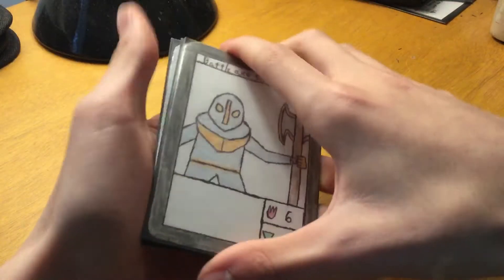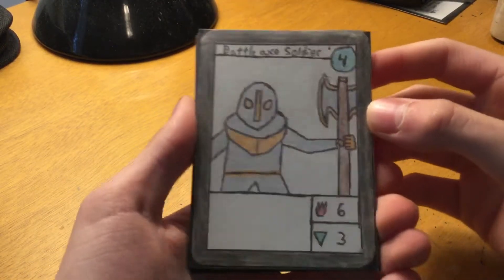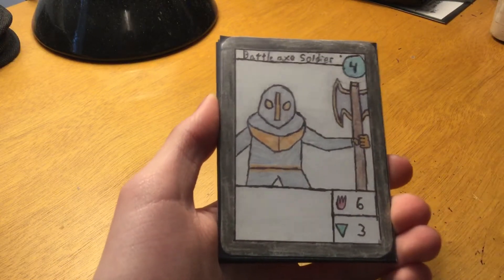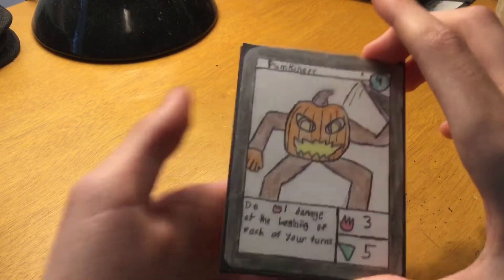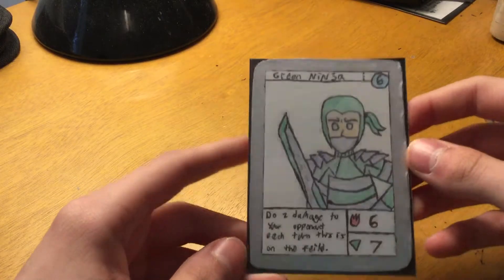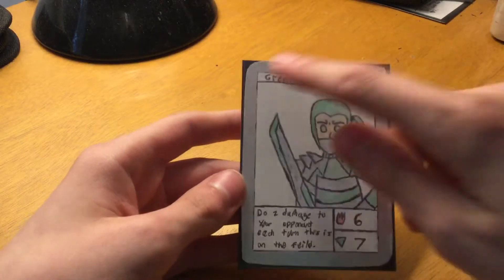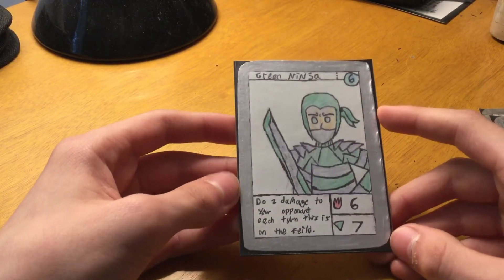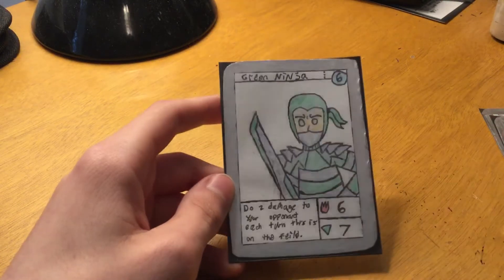Custom TCG MatchBattlers Card review!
This is the other half of the game made. I will be making more cards and soon a booster pack opening!